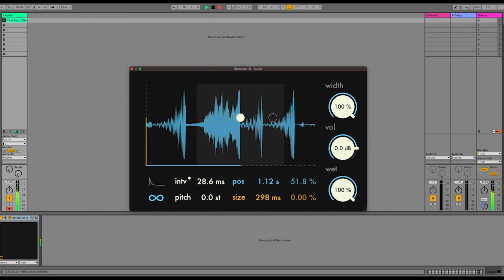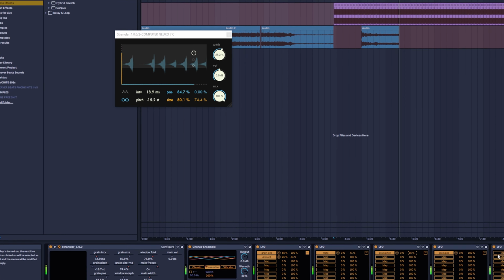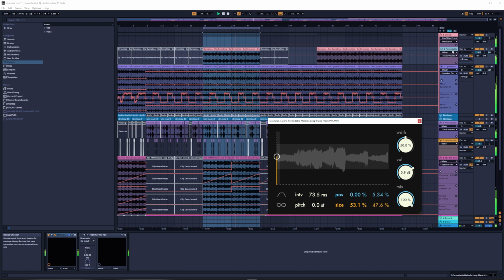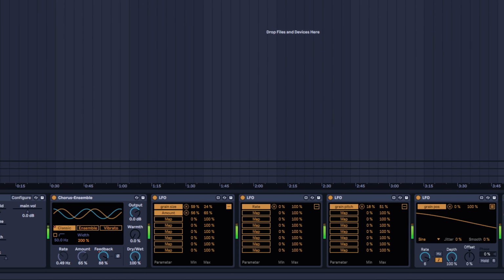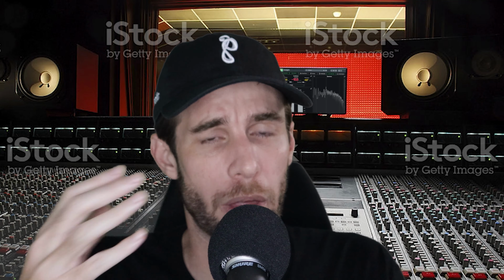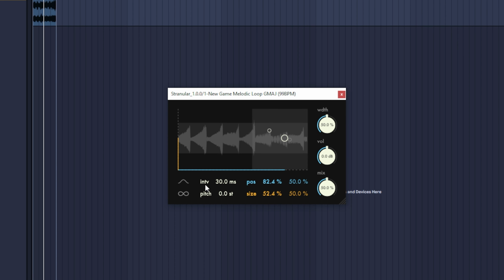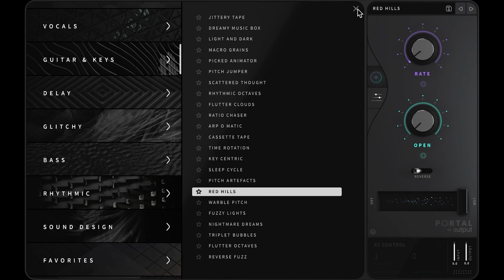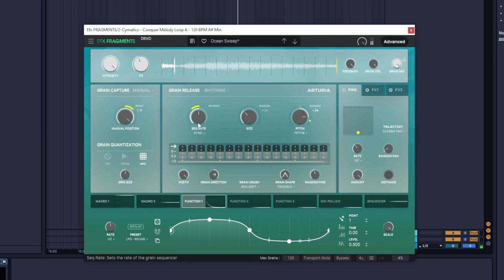This Plugin is OVERRATED.. 😒😞 (Plugin Police #45)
6.5/10